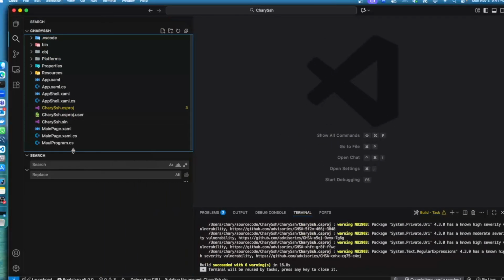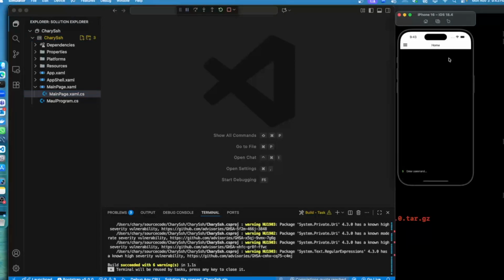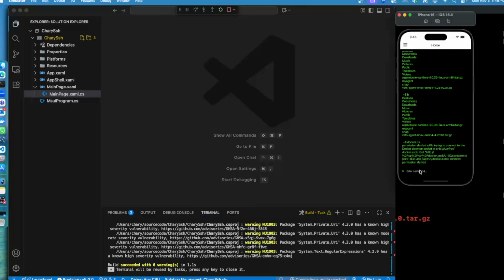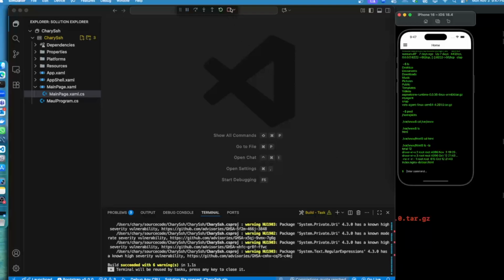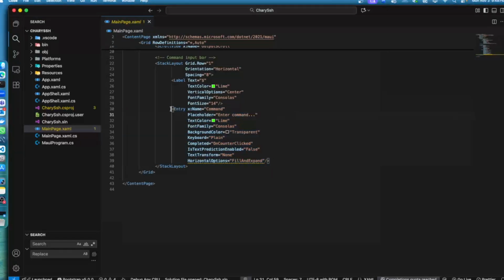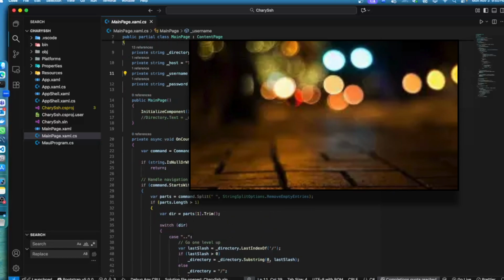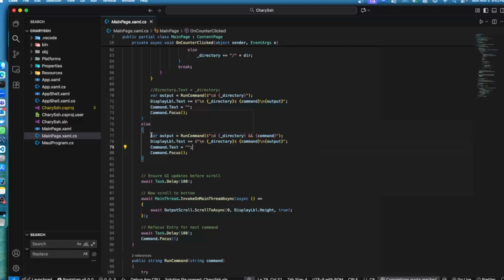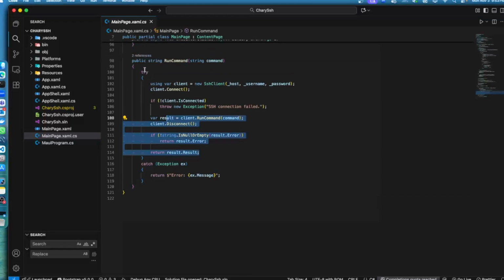Build a Real SSH Terminal in .NET MAUI – SSH Client App Tutorial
Learn how to build a fully functional SSH terminal app using .NET MAUI and C#! In this step-by-step tutorial, we create a mini SSH client that can:

✅ Connect to remote servers via SSH
✅ Run commands like ls, cat, echo
✅ Navigate directories using cd, cd .., and absolute paths
✅ Append or overwrite files on the server
✅ Display live terminal output with auto-scrolling
✅ Maintain current working directory across commands

This tutorial is perfect for C# developers, .NET MAUI enthusiasts, and anyone looking to create mobile or desktop apps that interact with SSH servers.